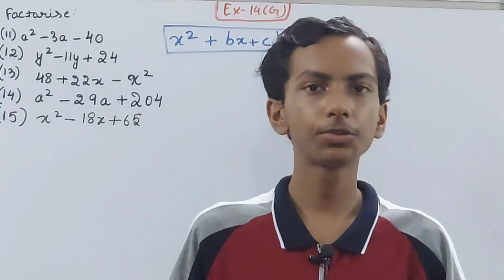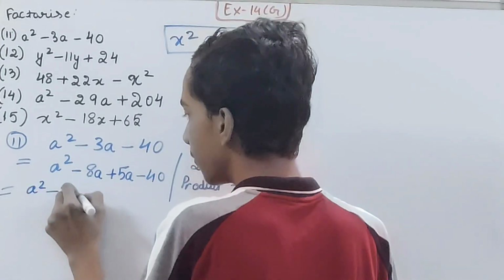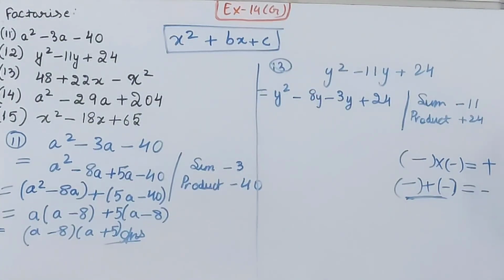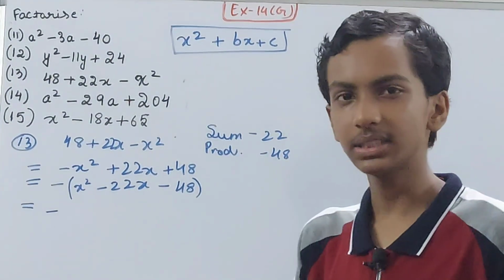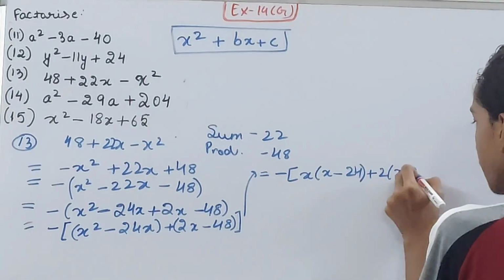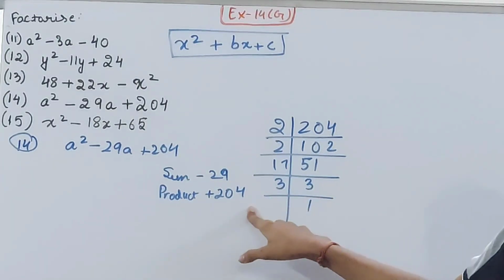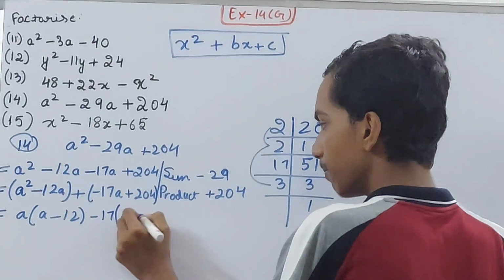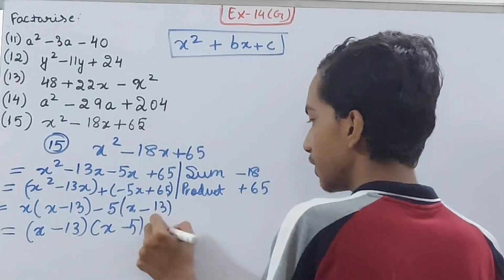Q11-15 Ex14G Factorisation | ICSE Math Class 8 | S. Chand Solutions | OP Malhotra